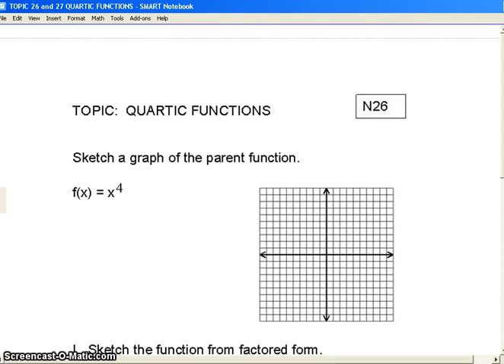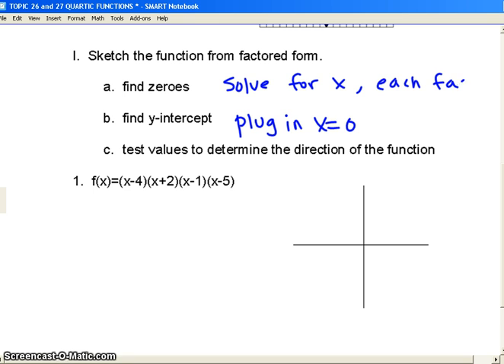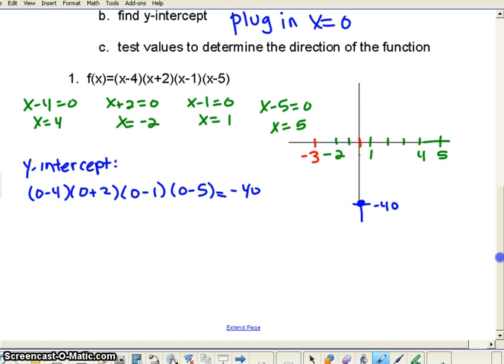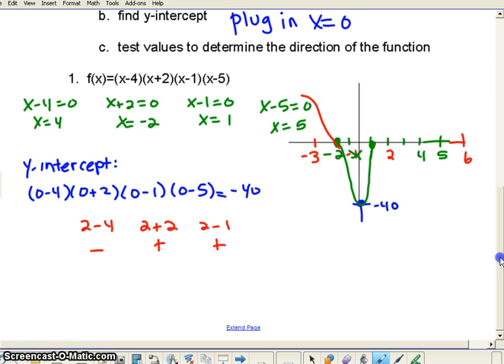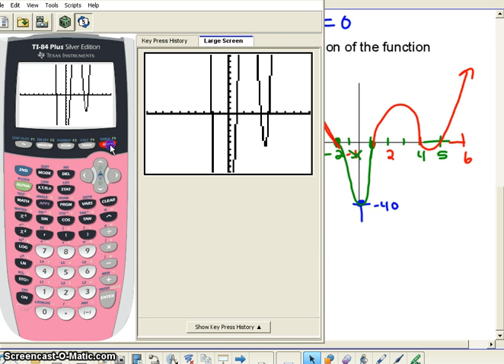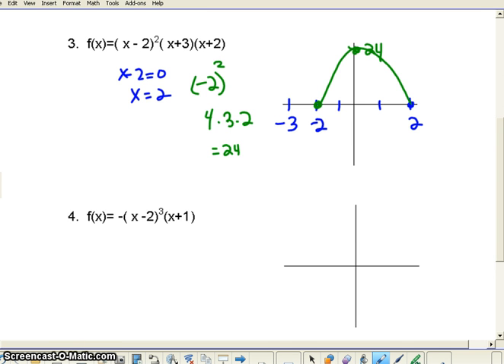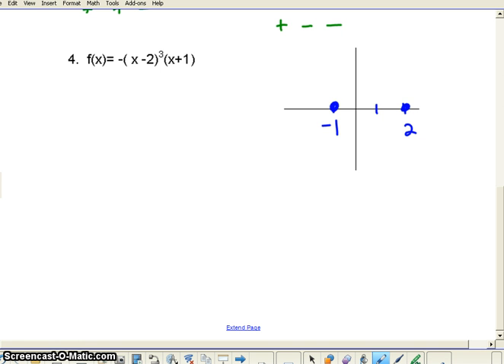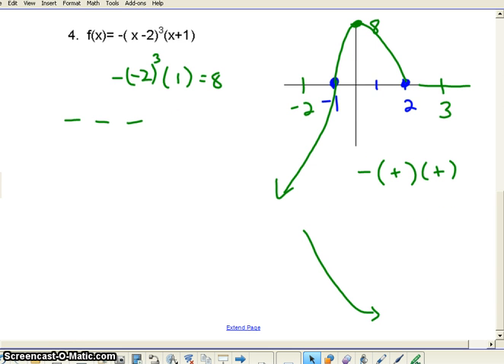VIDEO NOTES N26 graphing quartic functions